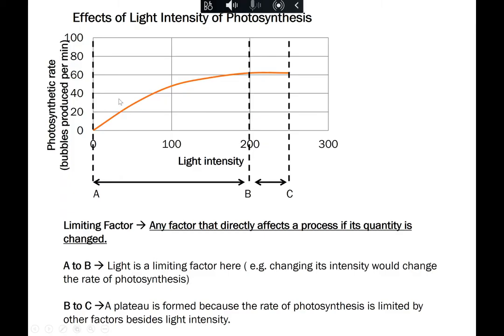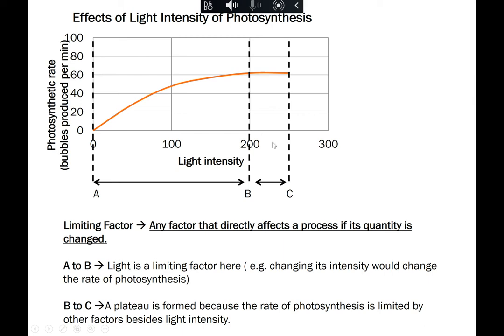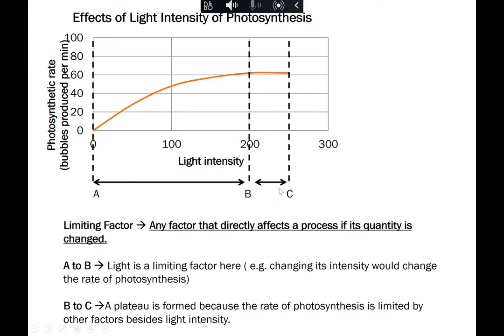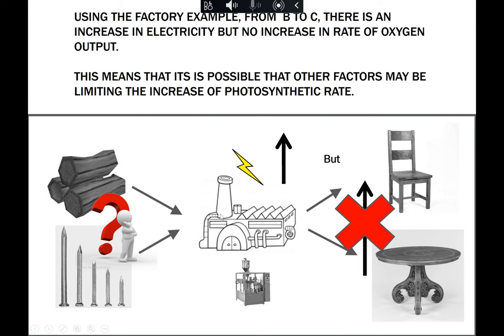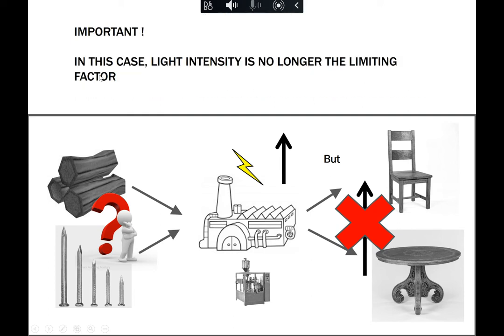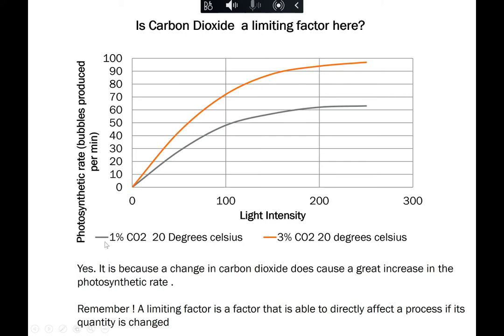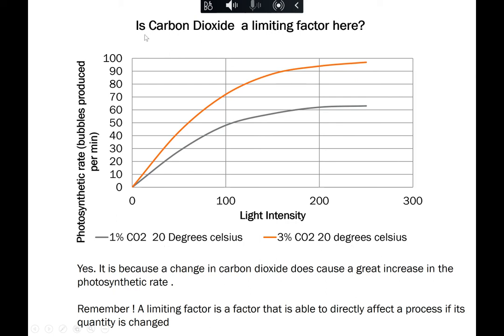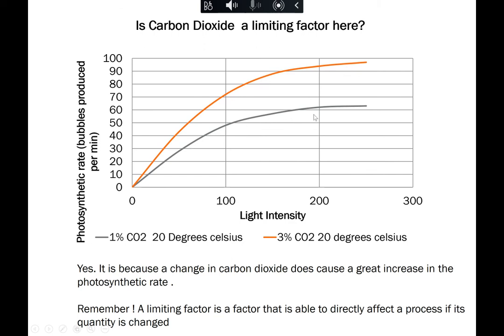Nutrition in plants part (iii)